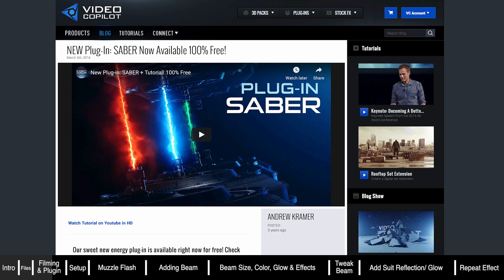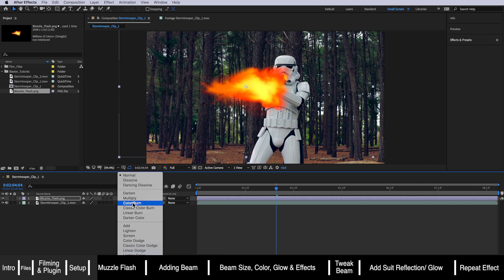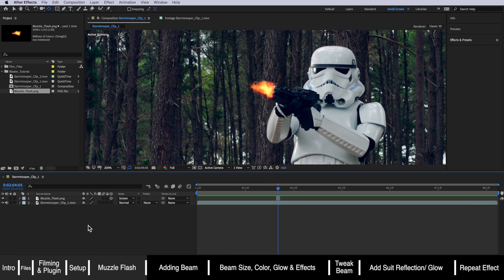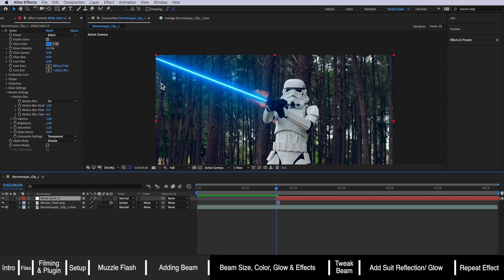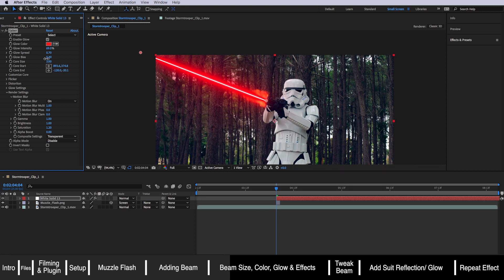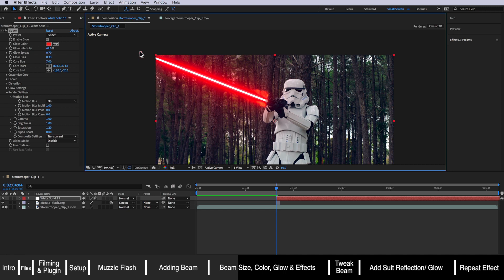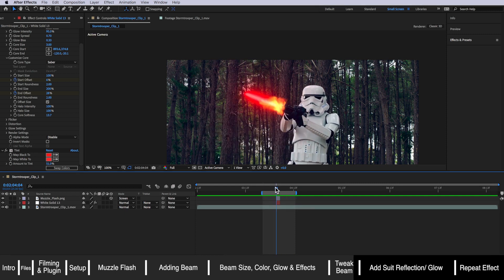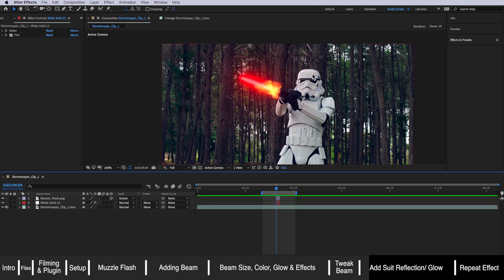How to Make Star Wars Stormtrooper Blaster - After Effects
Ever wanted to make you own STAR WARS Film? In this video I show teach you how to make this Star Wars Stormtrooper Blaster Video Effect!

2️⃣ JOIN THE CREW COMMUNITY